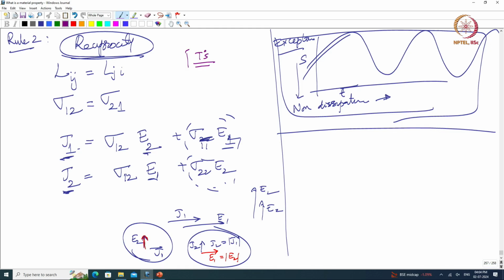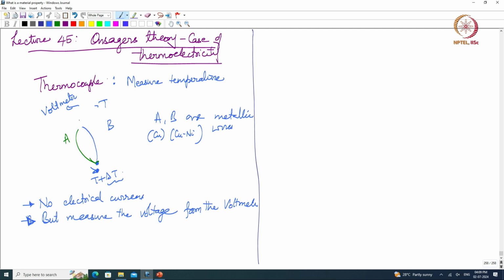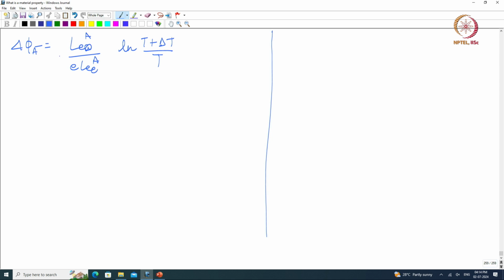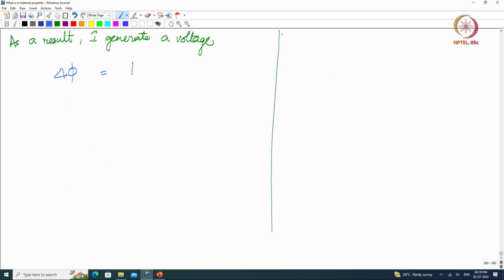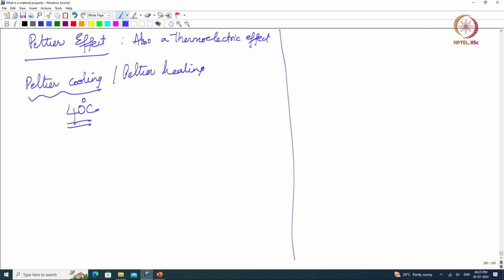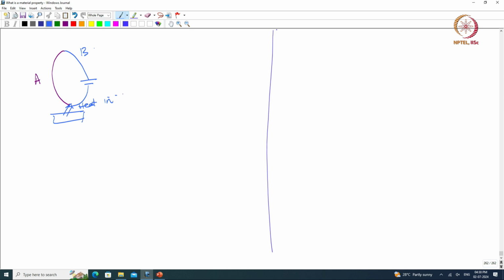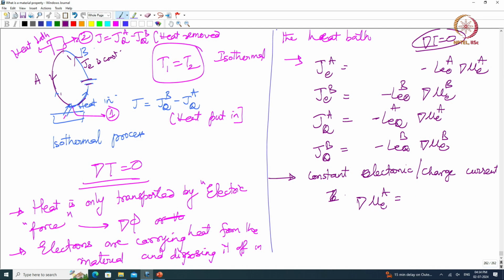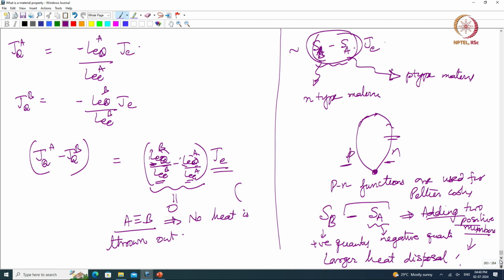Lec 45 Onsagers theory: A few case studies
Thermocouple, linear temperature detector, Peltier cooler/ heater